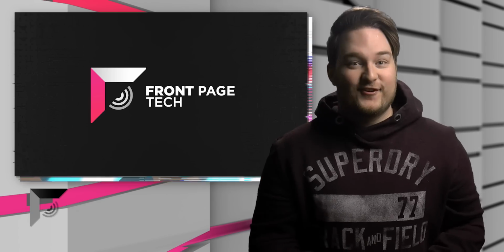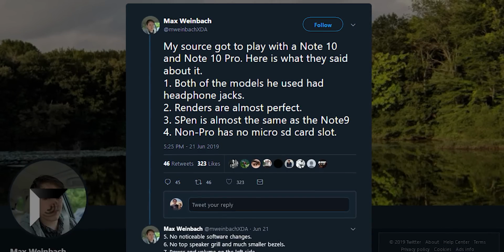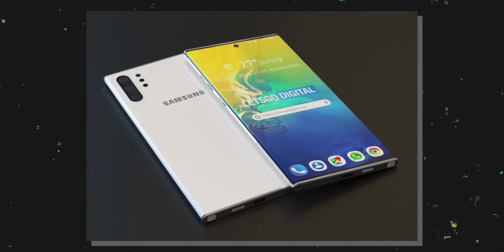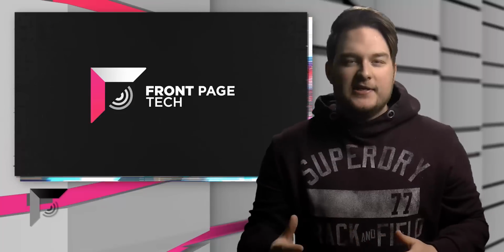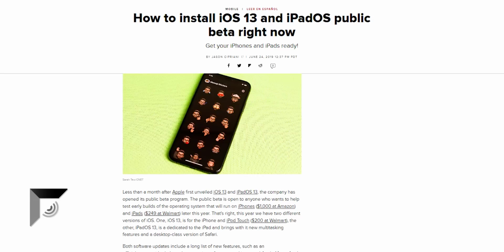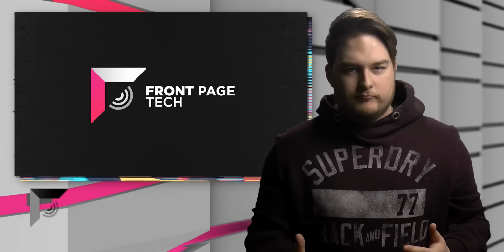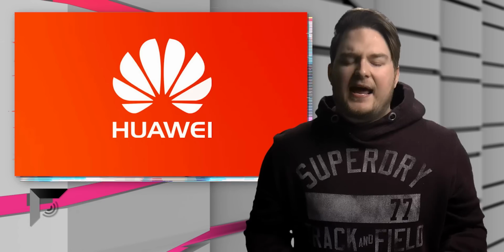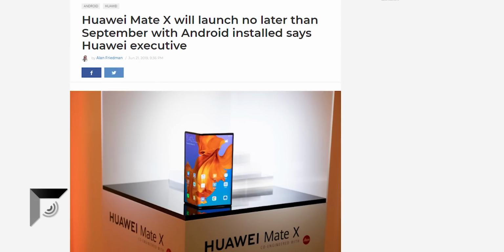The Galaxy Note 10 - A flagship disappointment?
EP. 861 - The Galaxy Note 10 - A flagship disappointment?
Now we have some conflicting Galaxy Note 10 leaks and one of them includes Samsung removing ANOTHER thing...

Get extra episodes of FPT!